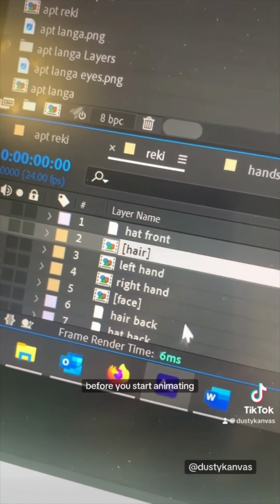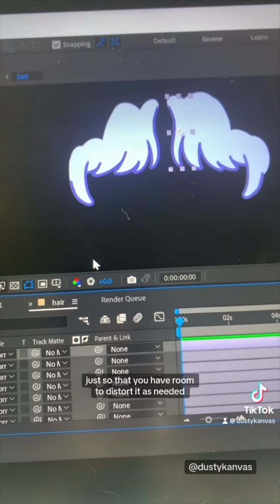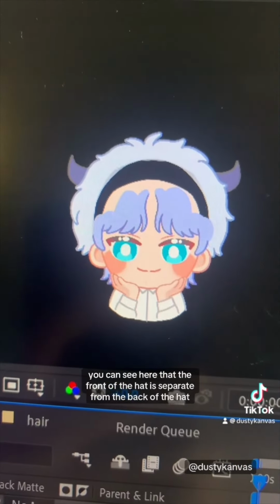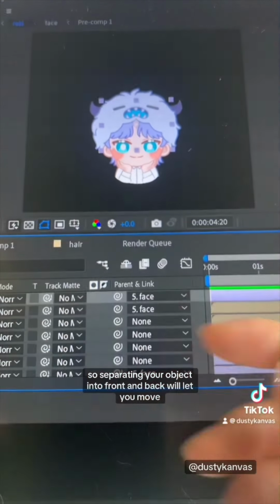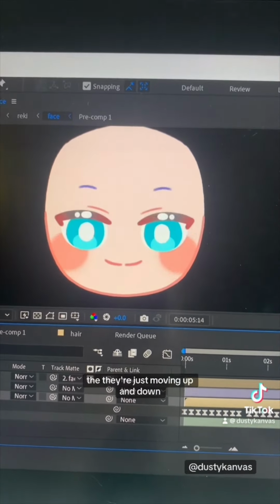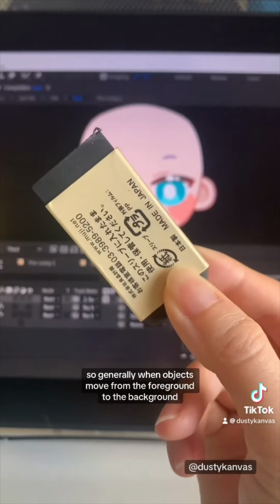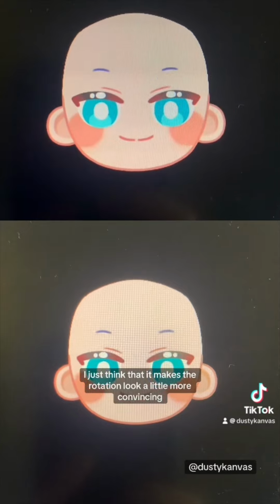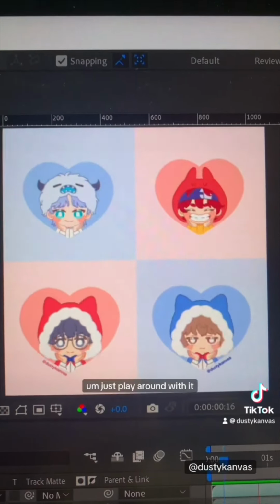how i animate my art in after effects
a basic process/tutorial of how i animate my chibis in after effects